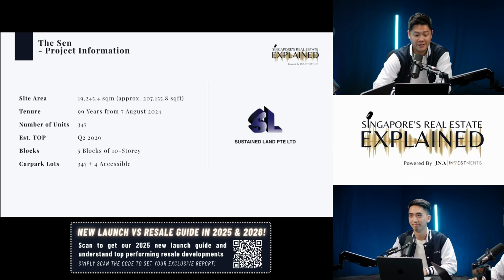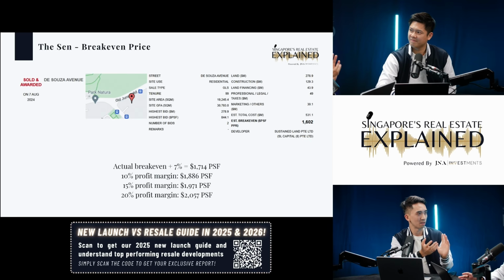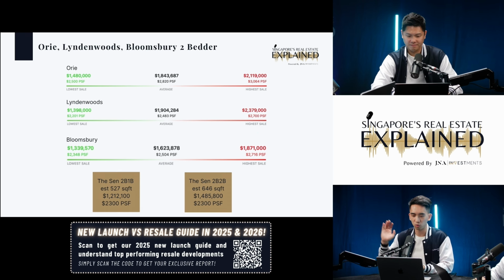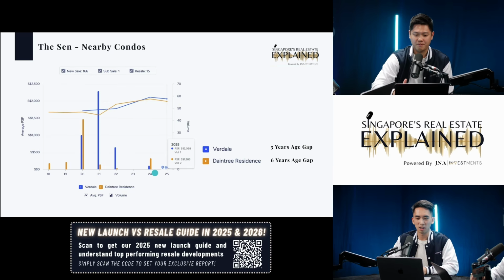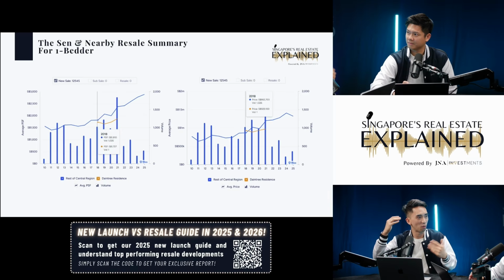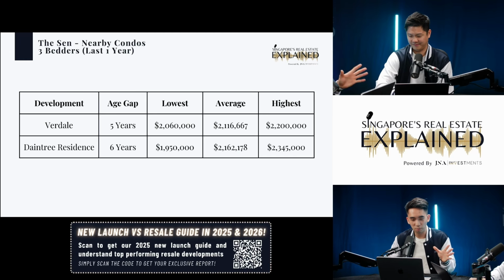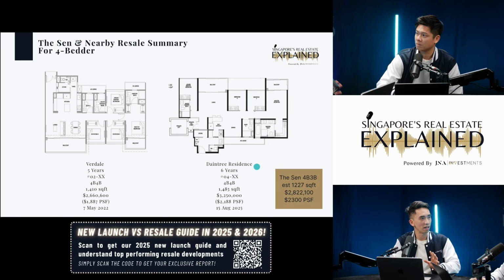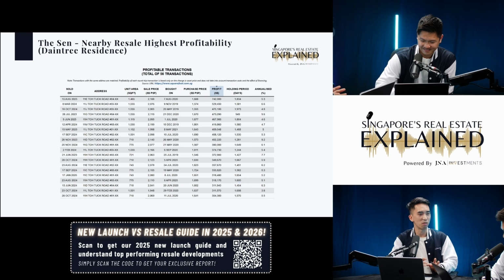The Sen New Launch Review (Part 1) | Is There REAL Demand in District 21?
Before you jump into The Sen, let’s look at the data. We analyse buyer demand, pricing gaps, and resale performance of nearby projects to see if this new launch has strong investment fundamentals.

➡️ Don’t miss Part 2, where we’ll cover whether to BUY, WAIT, or AVOID based on the floor plan layouts!

JNA REAL ESTATE, SERVING GENERATIONS WITH EXCELLENCE